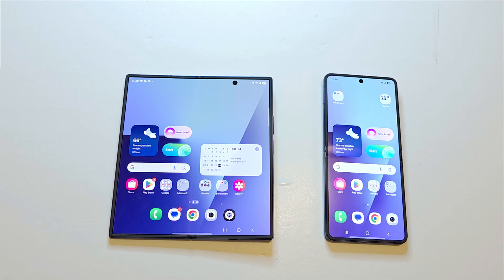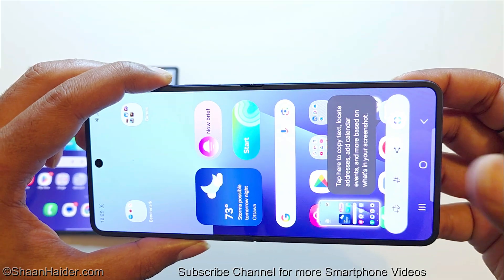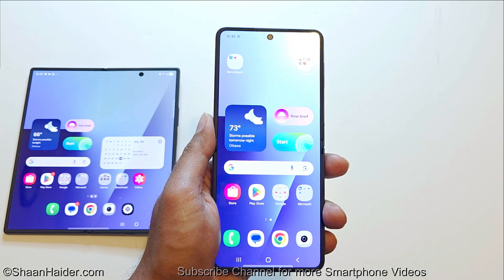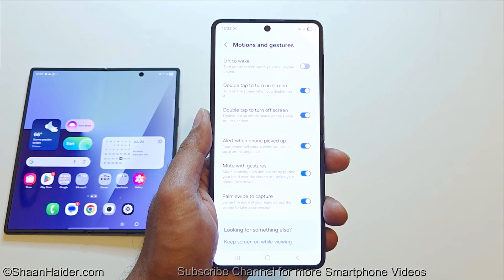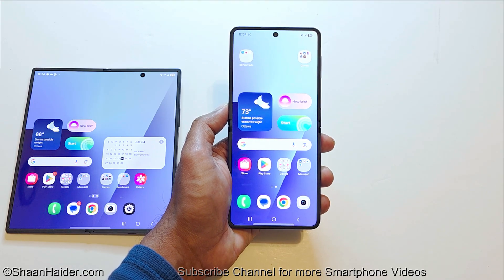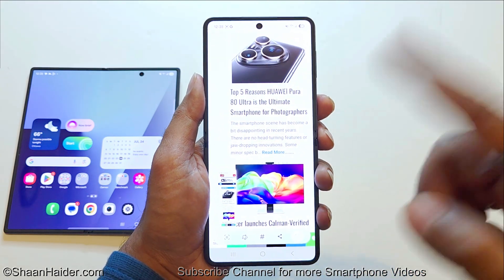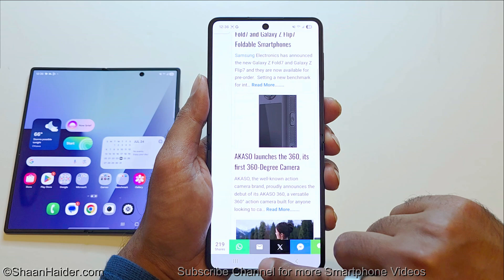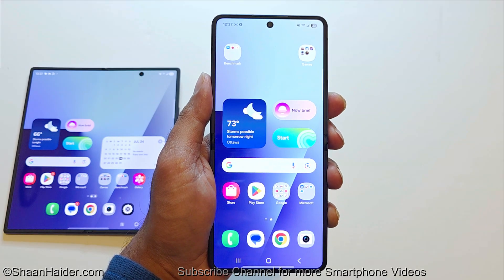How to Take Screenshots on Samsung Galaxy Z Fold 7 and Z Flip 7 (Four Methods)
A tutorial about four different methods of taking screenshots on Samsung Galaxy Z Fold 7, Z Flip 7, S25 Edge, S25 Ultra etc.